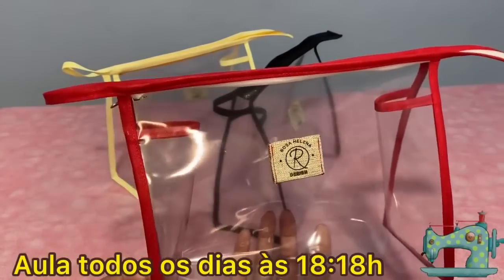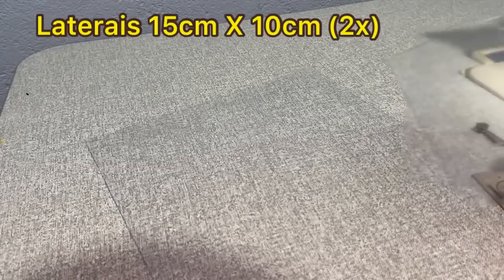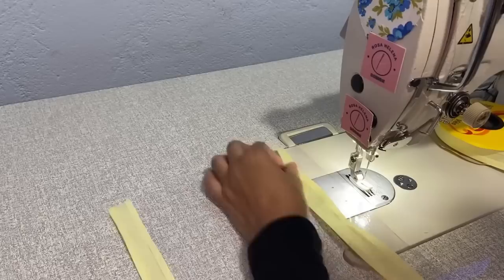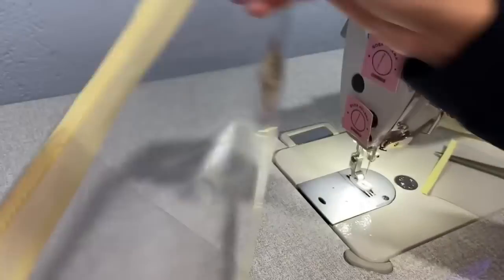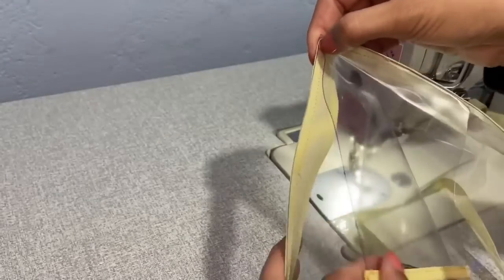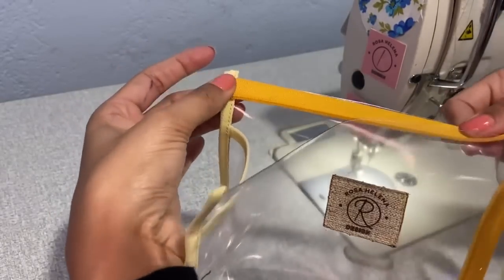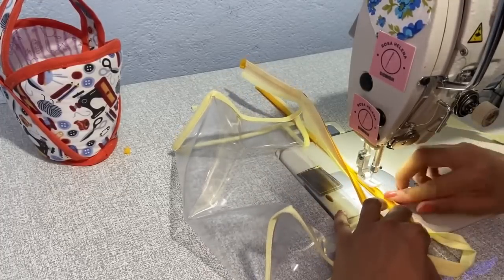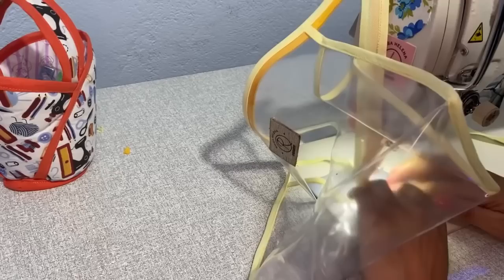NECESSAIRE TRANSPARENTE - NECESSAIRE LUXO DE PLÁSTICO CRISTAL MINIMALISTA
Hoje vamos fazer uma linda NECESSAIRE LUXO
Uma NECESSAIRE DE PLÁSTICO CRISTAL MINIMALISTA que é puro charme

Uma peça para ser usada de várias formas, como necessaire de viagem, Porta maquiagem, porta medicamentos, porta esmaltes, enfim, uma peça muito versátil e elegante

Medidas
Corpo Plastico Cristal gramatura 30 = 22cm X 45cm (1x)
Laterais 15cm X 10cm (2x)
Zíper 30cm

Inspiração Arte da Bê
Me siga no Instagram @rosahelena.bh

Aplicar Etiquetas e Recortes
Envio para todo o Brasil

Use a minha indicação do PagSeguro e comece a aceitar cartão sem pagar aluguel! Escolha uma maquininha para você ;D

Espero que você goste

Criei um grupo exclusivo no Whatsapp para os membros do canal, se você gosta do conteúdo postado aqui e quer interagir, tirar dúvidas diretamente comigo, se associe, por apenas R$4,99 por mês você já pode participar, dar sugestão de aulas, indicações de lojas onde compro meus materiais, etc.

Tem duas opções de membro :
Opção 1 Apoiador do Canal: tudo que mencionei acima, valor R$4,99 por mês
Opção 2 Vídeos Exclusivos: tudo que tem na opção 1, mais acesso à vídeos exclusivos para estes membros, valor R$7,99 por mês

Vamos juntos fazer a costura criativa cada vez mais linda🌻

Entre para meu grupo no Telegram, e me mande  fotos dos trabalhos feitos à partir das minhas aulas

Este é um canal de costura criativa, aqui tem vídeo novo todos os dias às 18:18h

O vídeo é traduzido automaticamente pelo Google Translate em vários idiomas através do aplicativo YouTube, possibilitando erros de significados, por isso já peço desculpas se alguma interpretação sair errada

Um abraço, Rosa Helena🌻

Quer se comunicar comigo? Entre para meu grupo no Telegram, e me mande suas dúvidas, e fotos dos trabalhos feitos

Este é um canal de costura criativa, aqui tem vídeo novo todos os dias